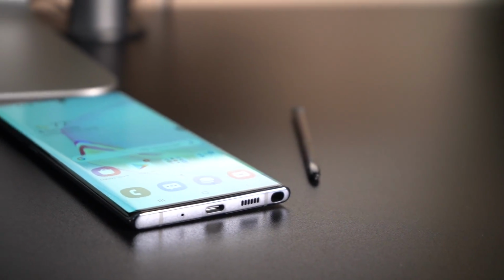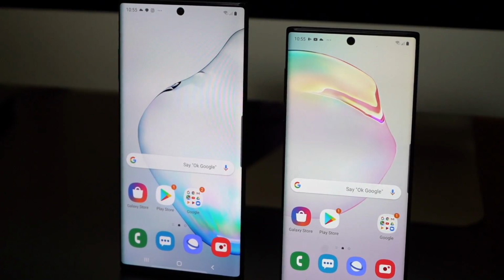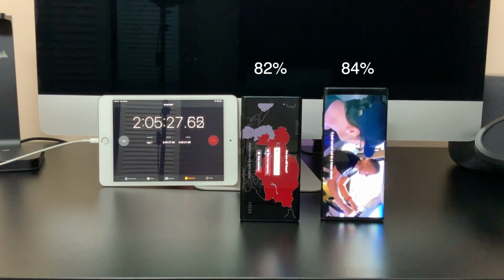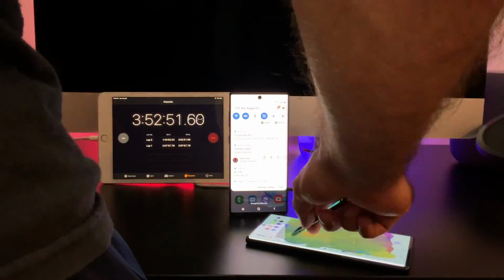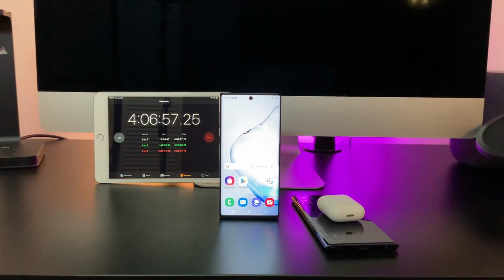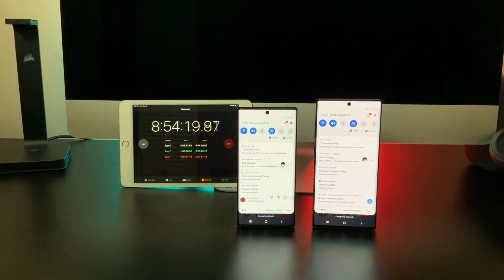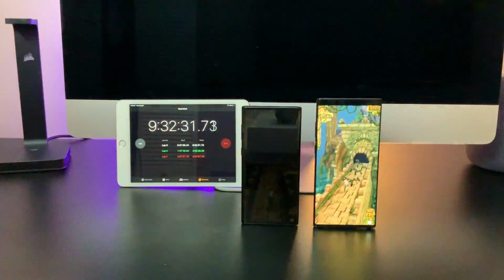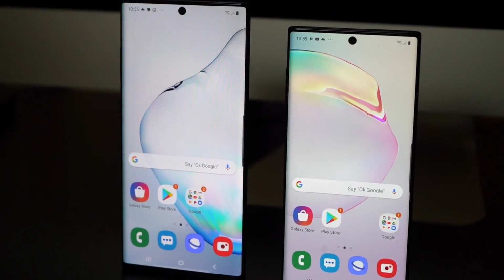Ultimate 2019 Samsung Note Battery Drain Test - Samsung Note 10 vs Samsung Note 10 Plus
The ultimate battery drain test for the newly released Samsung Galaxy note10 and note10+ is here! We perform a variety of tests to see which samsung note lasts the longest and you would not be surprised at the results. Of all the android smart phones currently on the market, the Note10 makes a huge statement and makes it the most premium android you can currently buy and for good reason. With such amazing specs and an even better battery life, it's no wonder so many people love Samsung/Android!